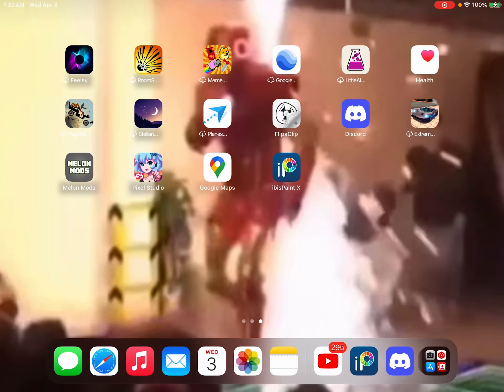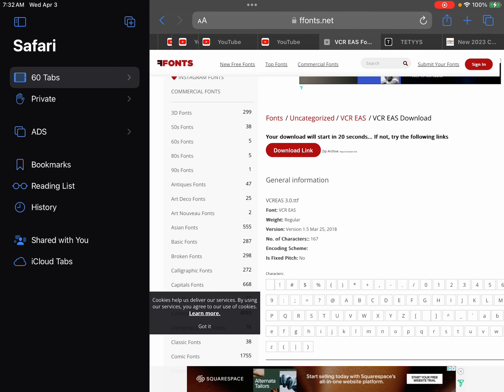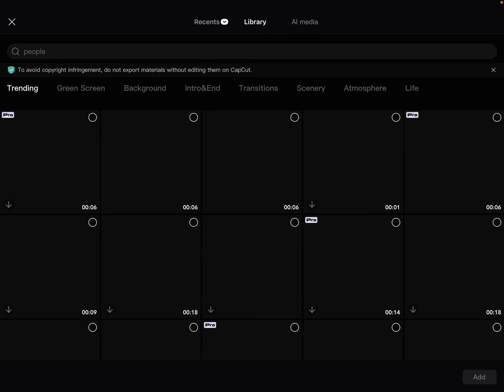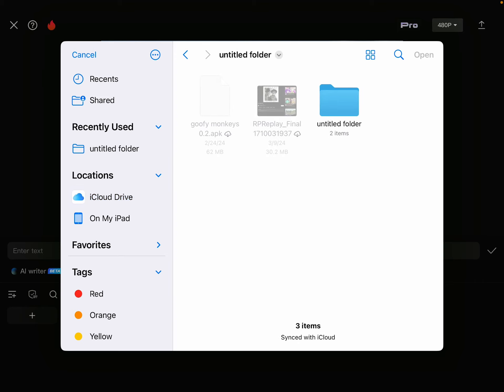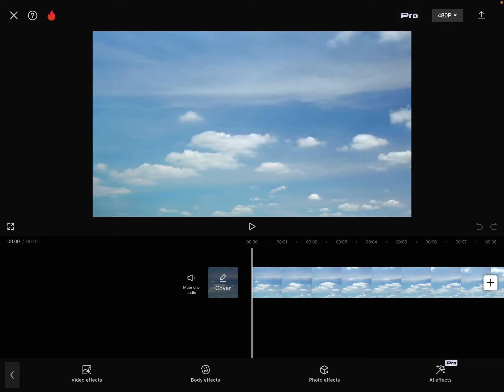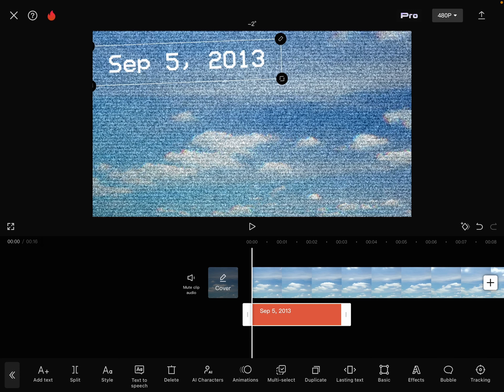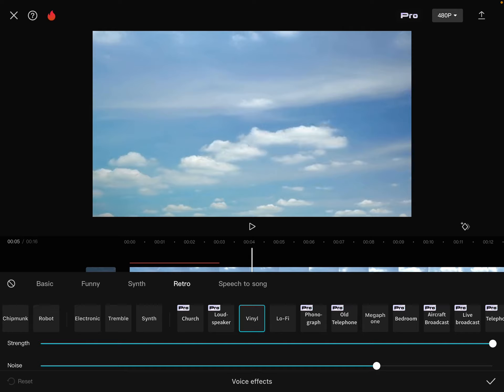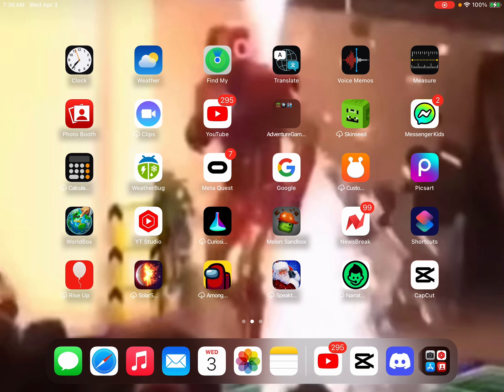How To Make This Video On CapCut…